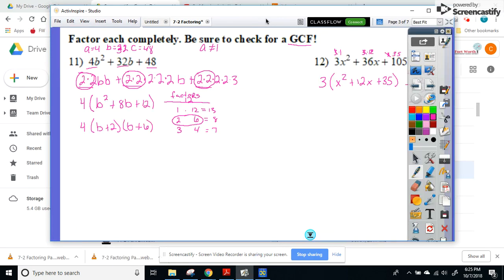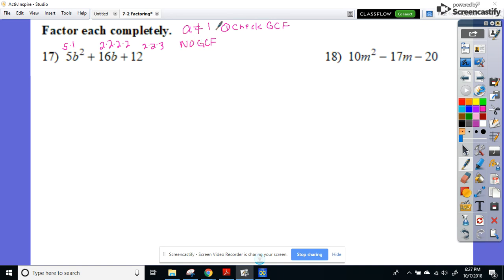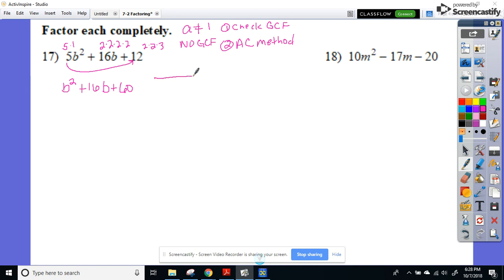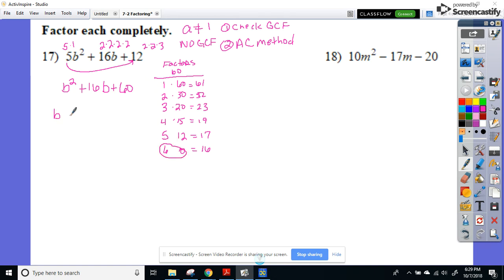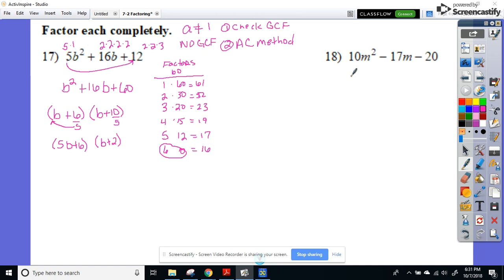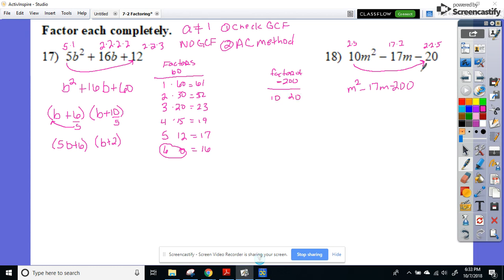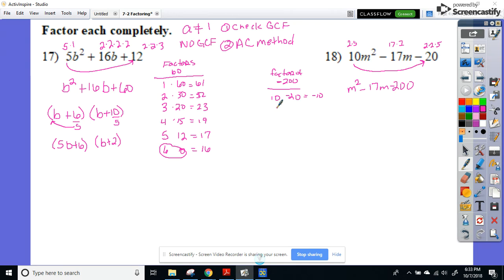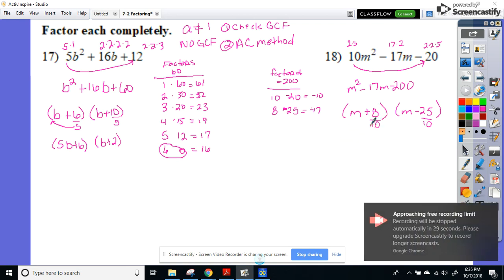7 2 Factoring Part 3